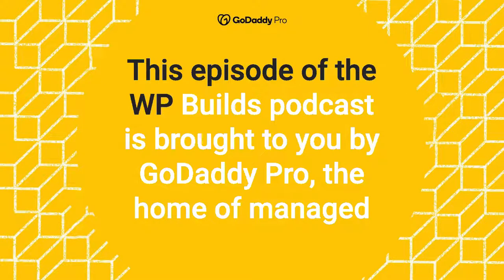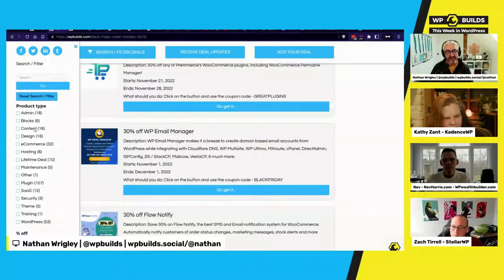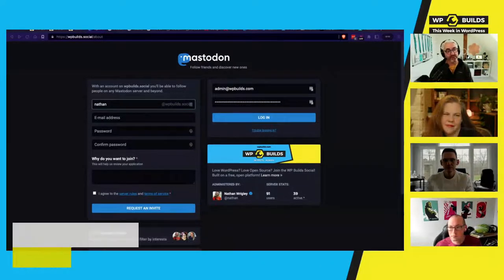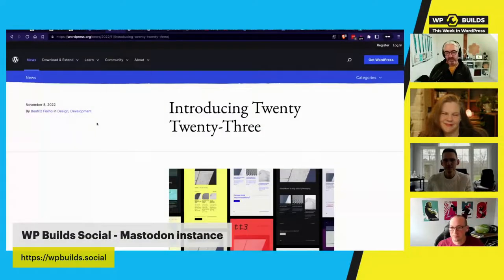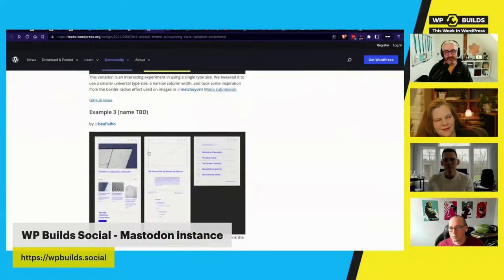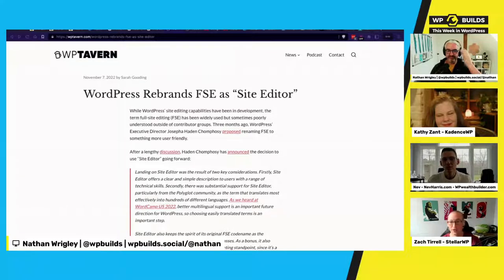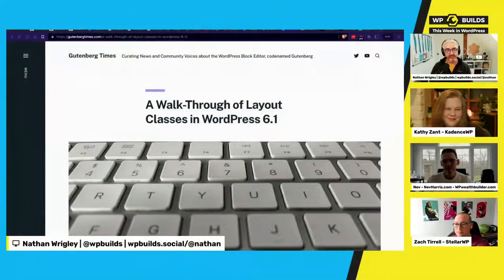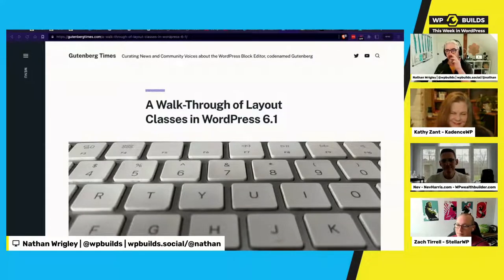This Week in WordPress #230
The WordPress news from last week...

Another week, and we're bringing you the latest WordPress news from the last seven days, including…

- WordPress has a new default theme called Twenty Twenty-Three. What’s it like?
- Full Site Editing is dead. Long live Site Editor!
- WooCommerce store owners are getting inundated with fraud, and it’s costing a lot to reverse it all.
- Shall we send Sabrina Zeidan to WordCamp Europe? Perhaps you can help?
- We’ve got our Black Friday deals page up and running, with +135 deals on it!
- There’s a really serious rival to Adobe tools called Affinity, and they’re on offer right now.

There’s a whole lot more than this, as there is each and every week, and you can find all that by scrolling down and clicking on the links here: